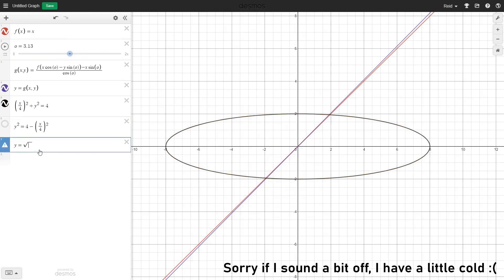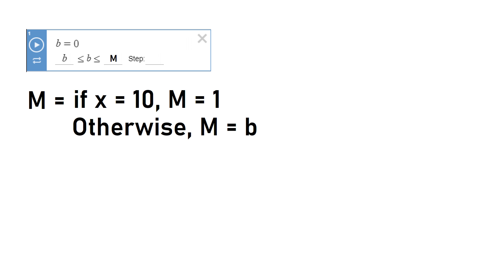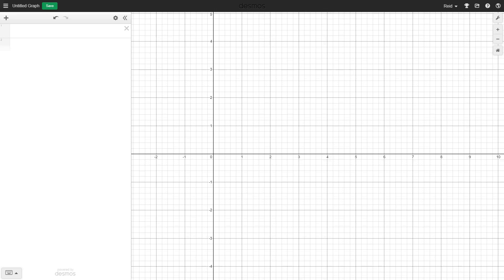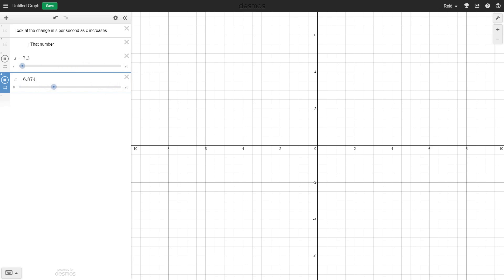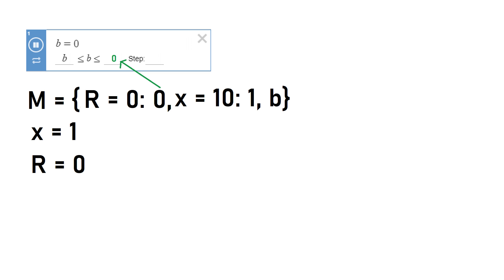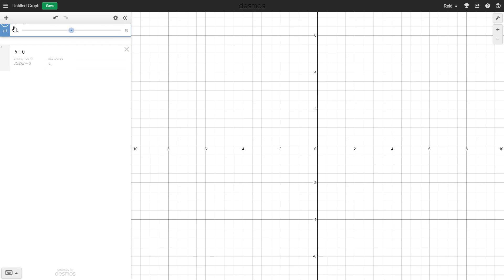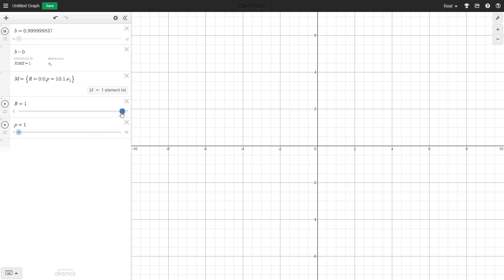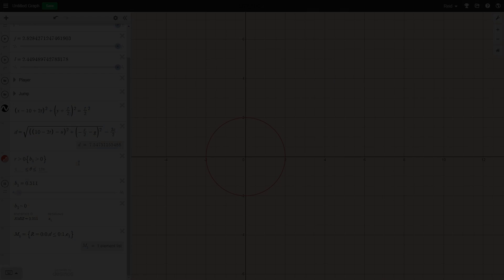Making a Game in Desmos: #3 - Data & Defeat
Note: This video is probably going to be one of the duller ones, but I needed to make sure that I covered data storage considering it is one of the most important parts of the game. Also, I was a little sick at the time of recording the narration, so I'm sorry if I sound a little nasally.